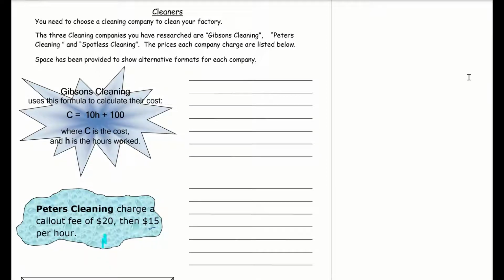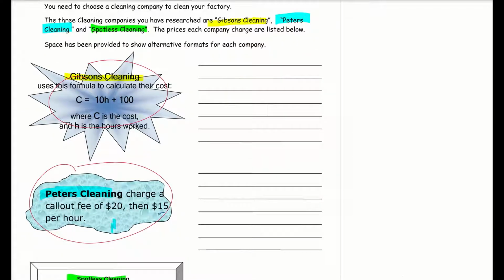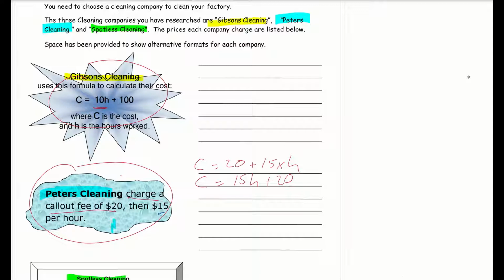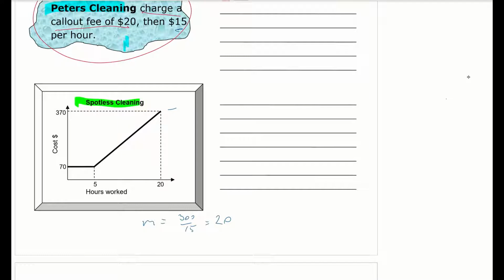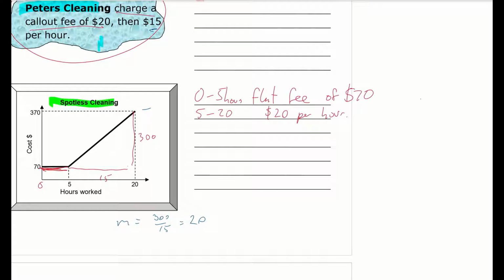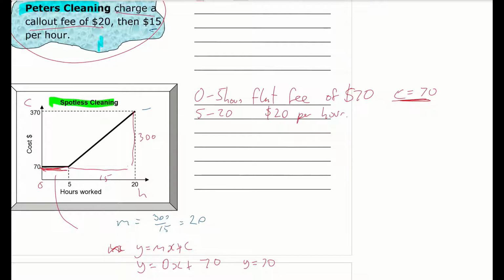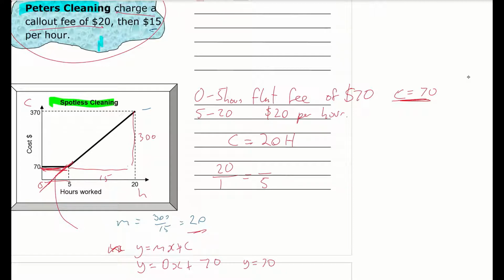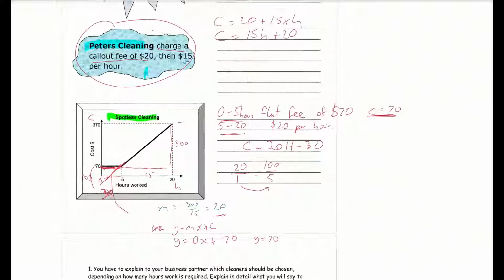Cleaners equations and description